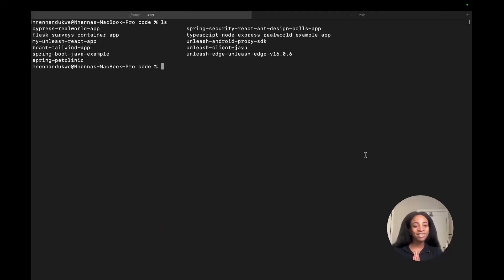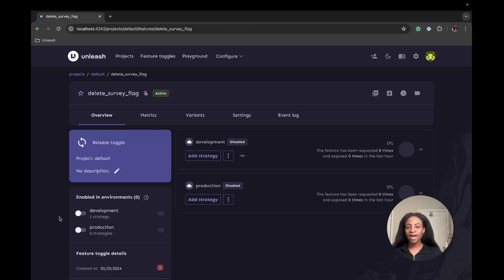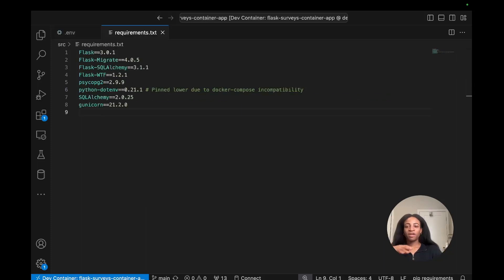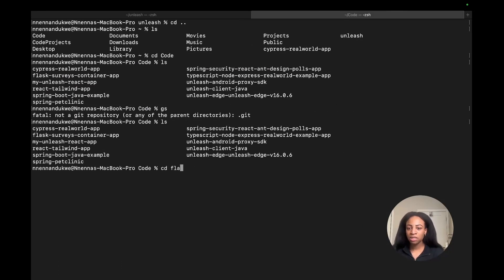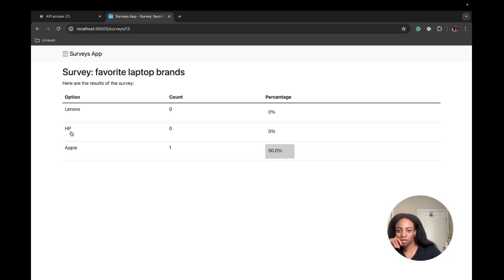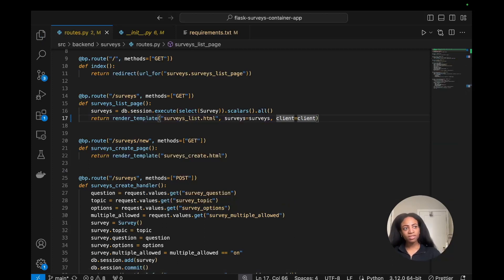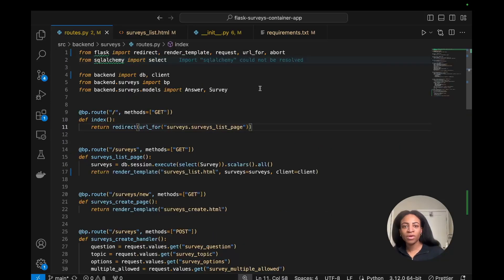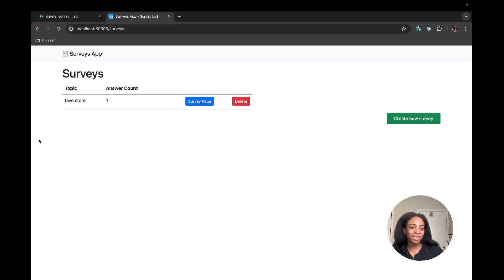How to Use Feature Flags in Python with Unleash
In this video, we will walk through how to implement feature flags in Python Flask using Unleash and an open-source Flask app.